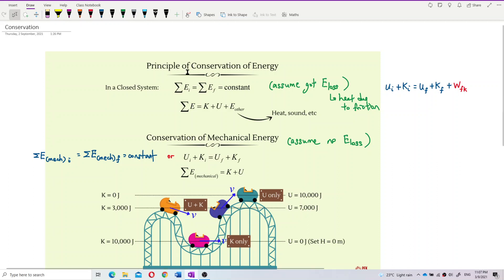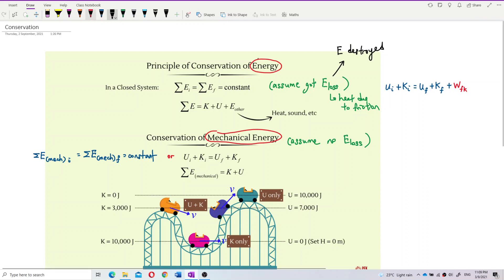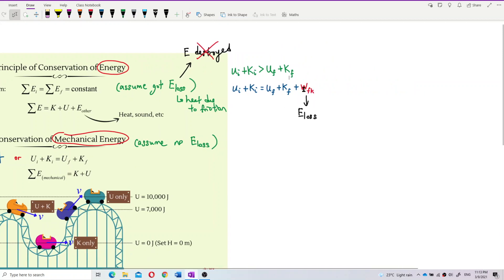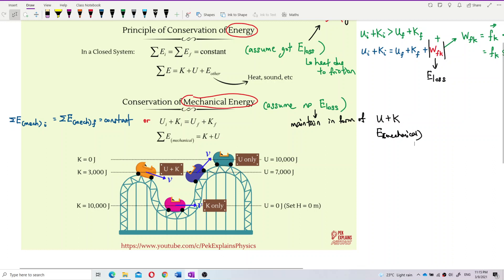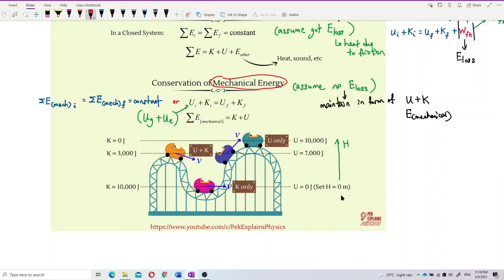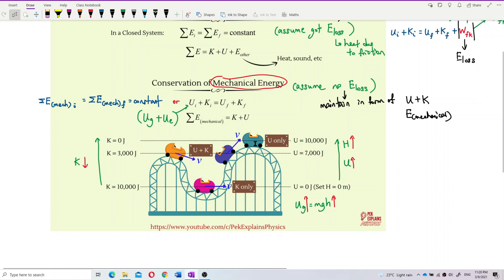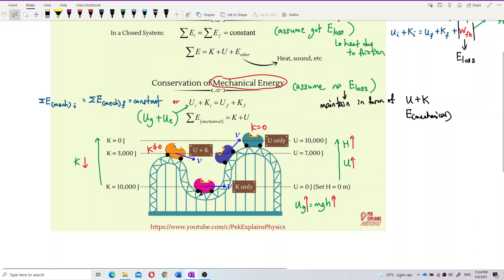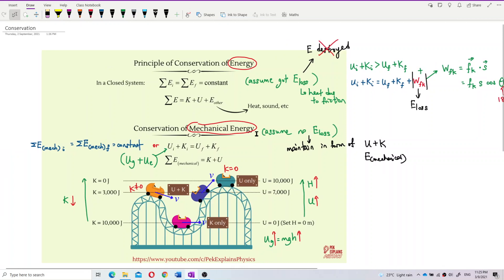Matriculation Physics: Work, Energy, and Power (Part 6)